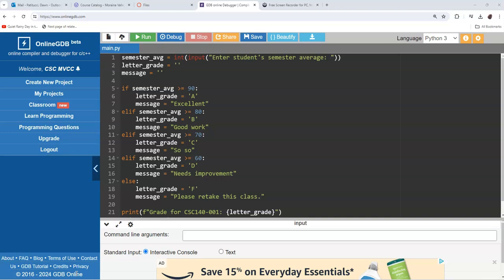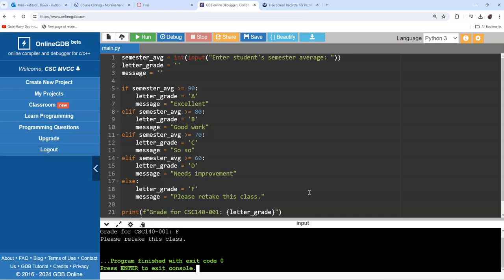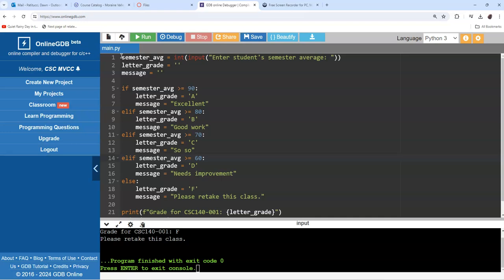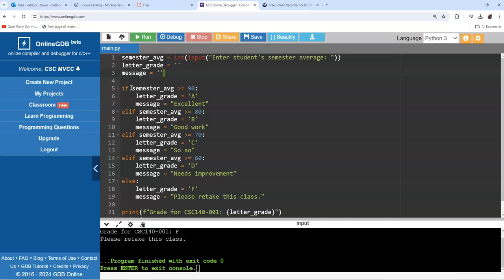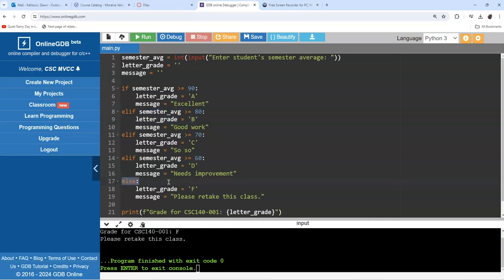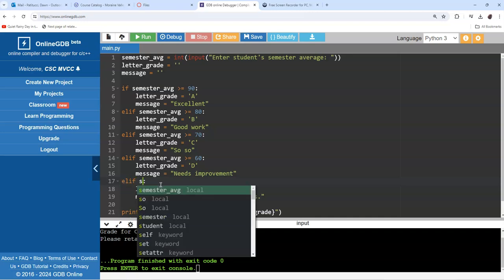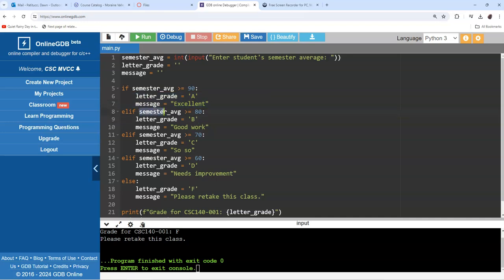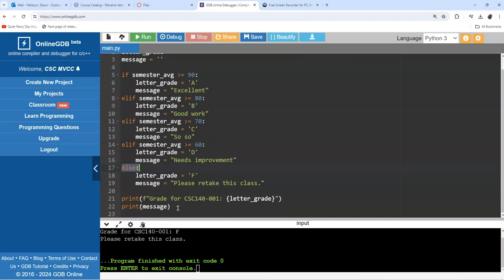Student Grades Demo with elif